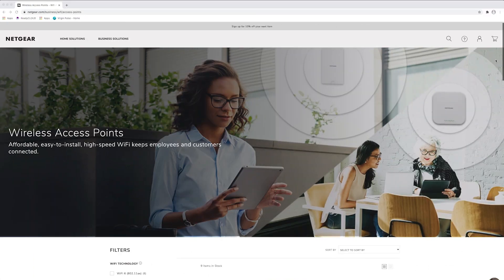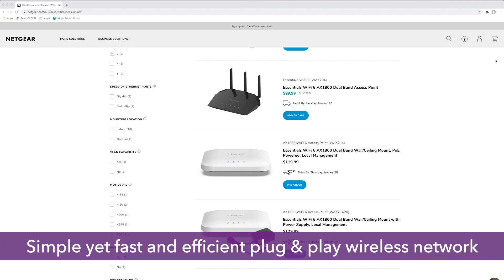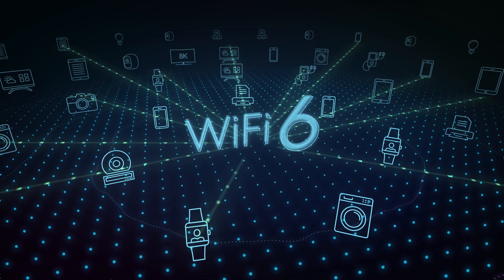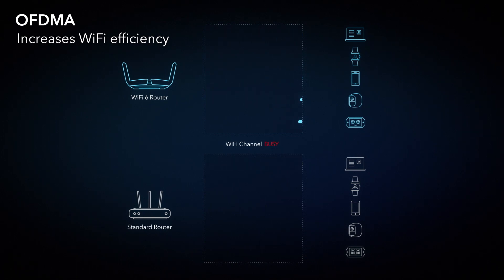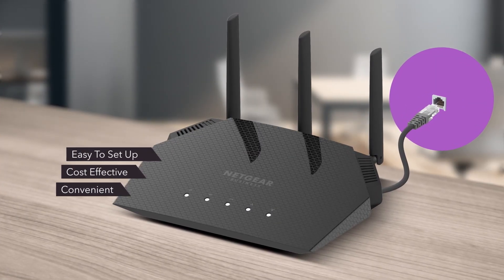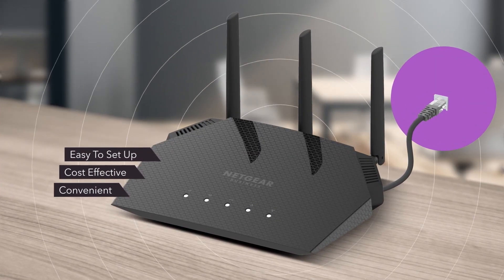CES 2021: Meet the Wireless Essentials Line for Business | NETGEAR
Learn more about NETGEAR WiFi 6 PoE Wireless Access Points (WAX204, WAX214 & WAX218)

Meet the essential WiFi 6 solution for home offices and small businesses. Improve productivity for your work-from-home, play-from-home, everything-from-home network with fast, reliable WiFi.

NETGEAR WAX204, WAX214 and WAX218 WiFi 6 Wireless Access Points are easy to install solutions that deliver high performance WiFi for customer-facing or home office locations. Engineered with the latest WiFi 6 technology for performance, coverage and security to keep your guests and customers connected, while keeping your back-office network separate and secure.